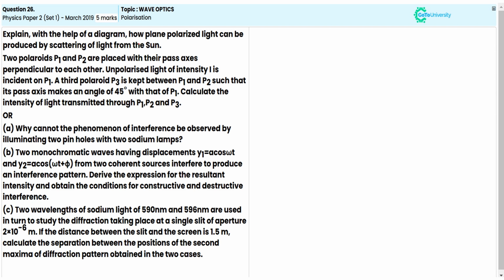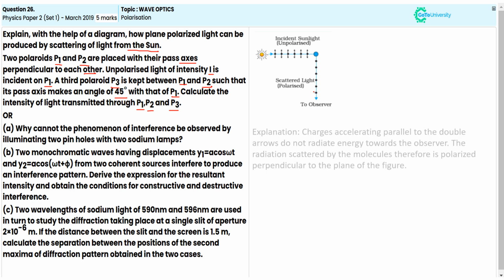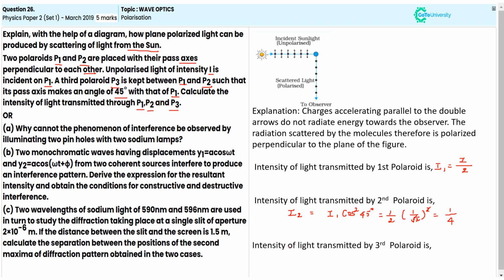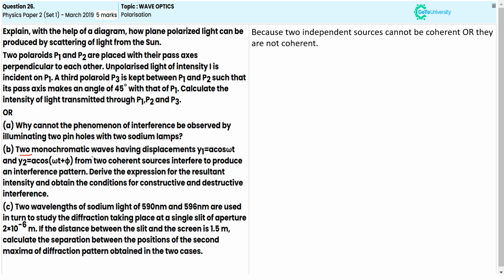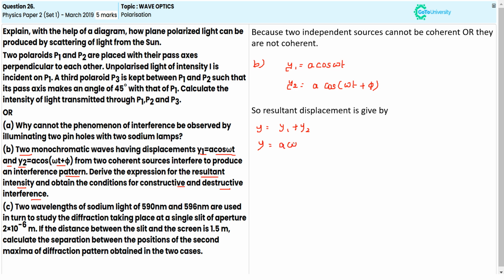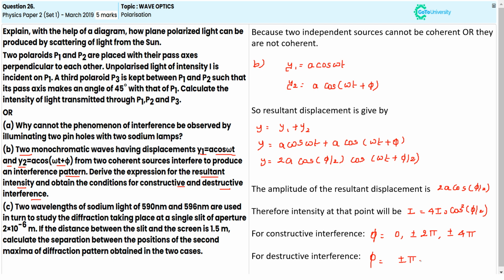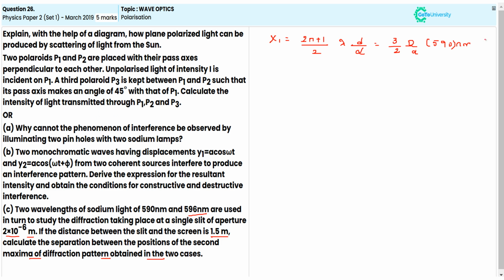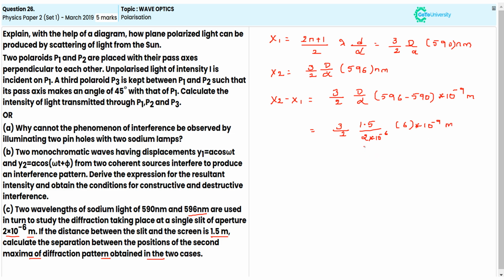Understanding Polarisation in Wave Optics | CBSE 2019 Paper 2 Set 1 Question 26 Complete Solution